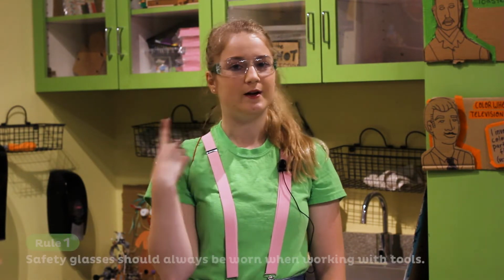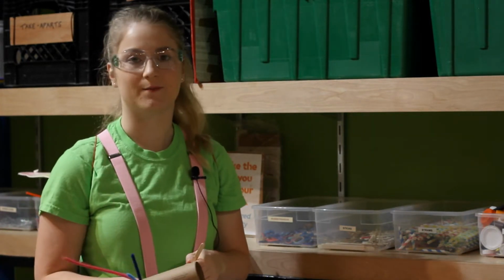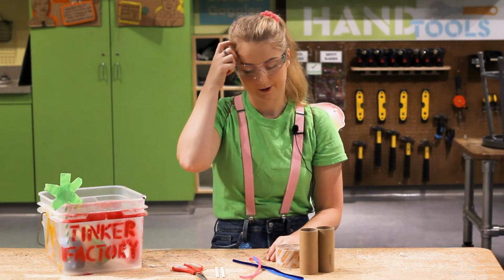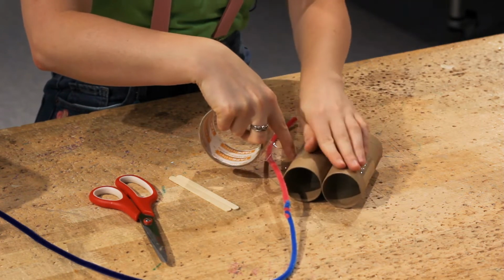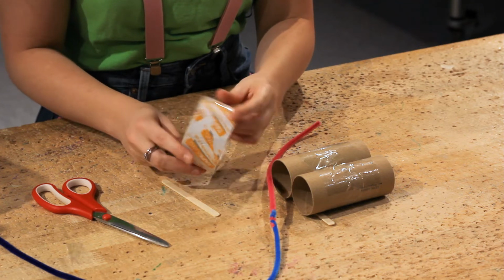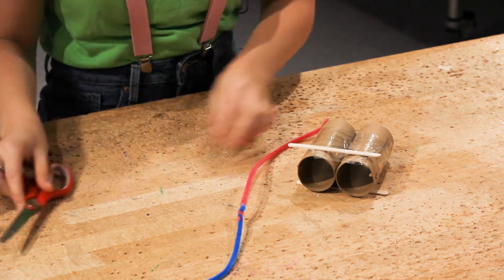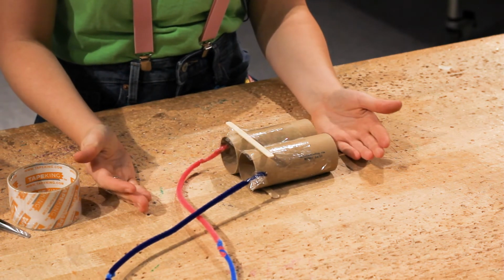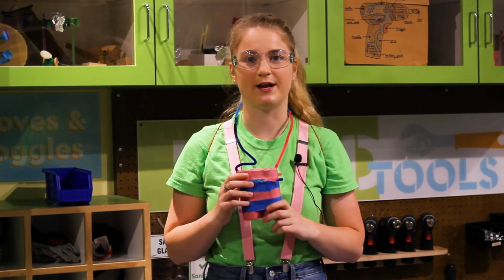Tinker Time | Binoculars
Oh no! Tinker Fairy Sydney needs to make her friend some binoculars after theirs broke. That's ok, Tinker Fairy Sydney knows how to make the most perfect binoculars for a fairy in need!